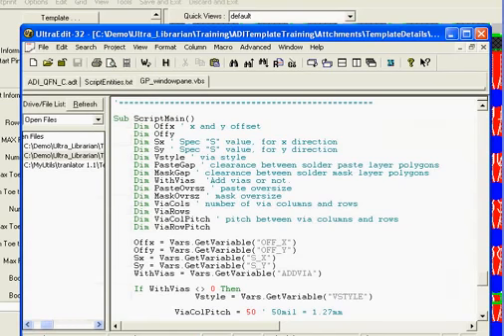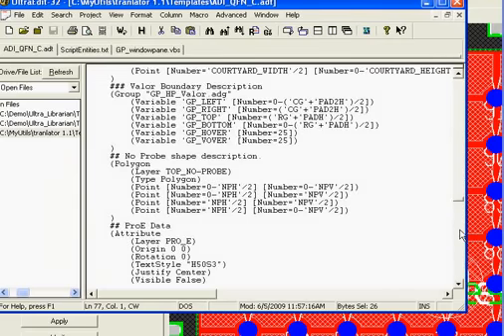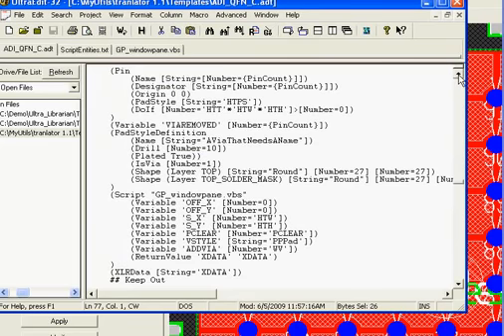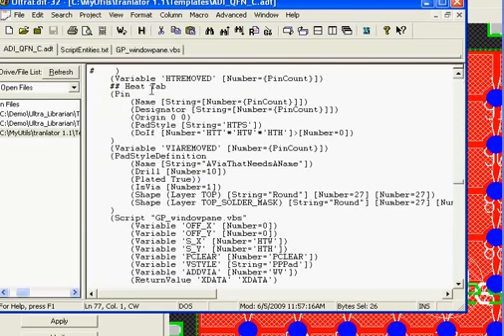Scripting Entities from within a template 2013